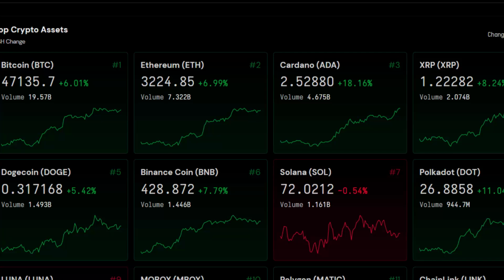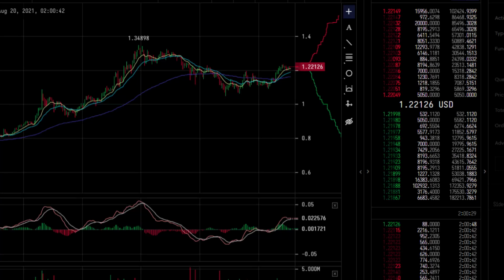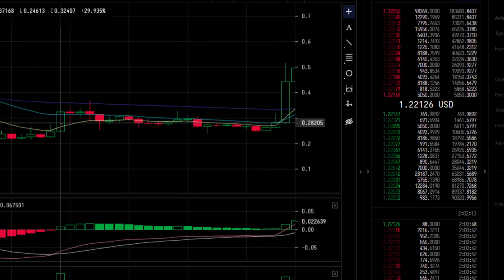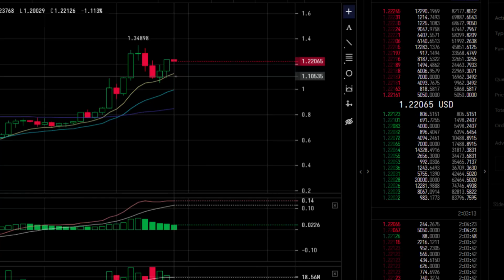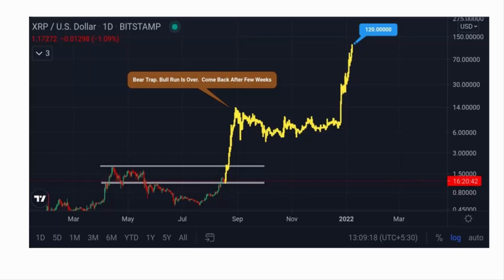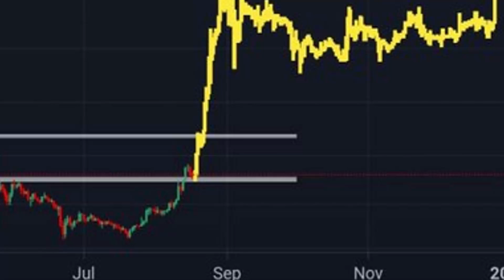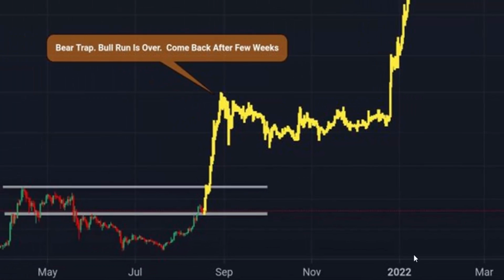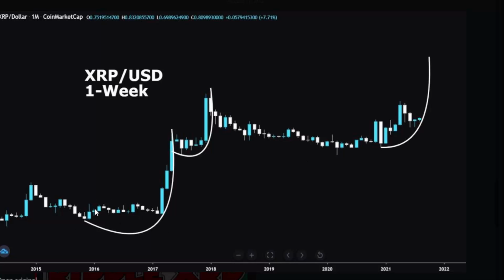🚀🚨RIPPLE XRP: PRICE CHARTS SHOW EXPECTED $120 AN XRP!!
🚀Live Coin Watch (Crypto Watchlist) 🚀

The Crypto Geek Provides all the Latest News Around the Global including World Events, Finance and even Crypto!

(Crypto geek)  is not Liable for any sort of issues or losses of any sort.
The Speaker who is not a licensed financial advisor or registered investment advisor. Trading cryptocurrencies poses considerable risk of loss. The speaker does not guarantee any particular outcome.